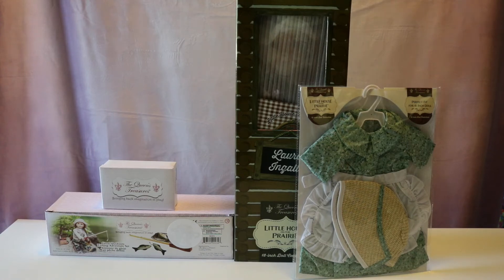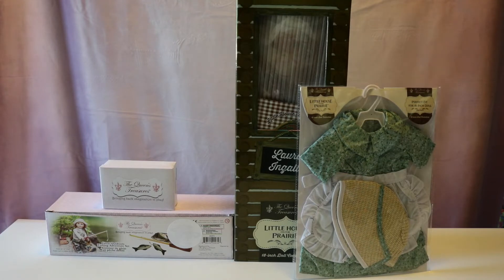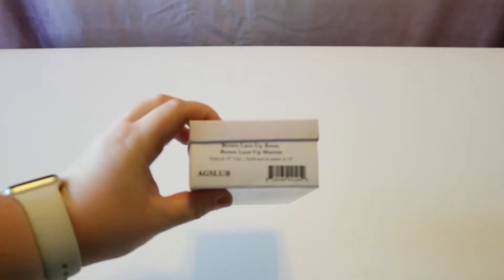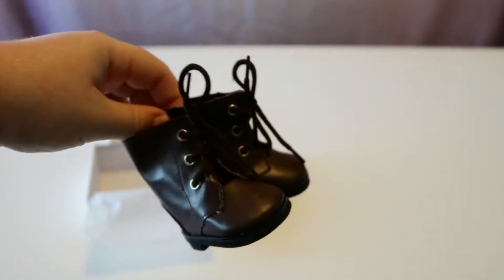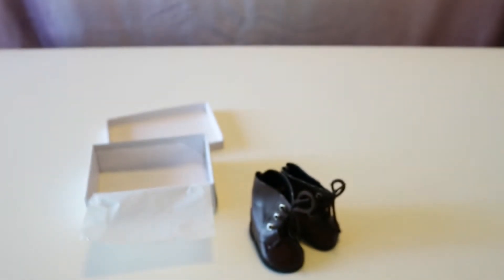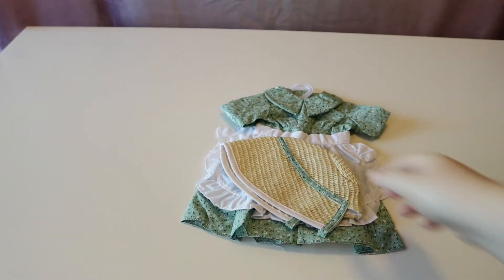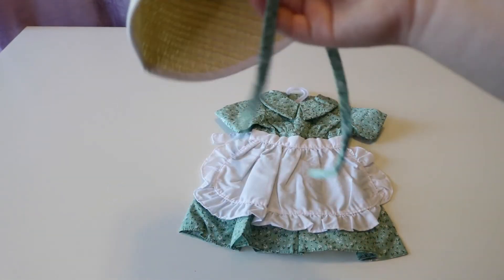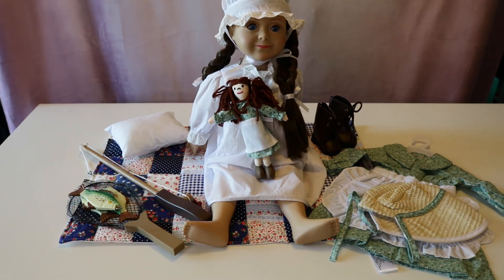Opening The Queen's Treasures Little House On The Prairie Items!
Hello Rainbows! This Week's Video is Opening Some Items From The Queen's Treasures Little House On The Prairie Collection! Like ahhhh! I'm SO excited to be doing a video with some of the products from the collection and to be adding this pieces to my doll collection! :) Let me know what you think!
A big special thank you to The Queen's Treasures for sending me these products! These products are literally such good quality and are adorable! It's been so much fun getting to work with The Queen's Treasures!
Video/People Mentioned:
Intro: Sound Off by Jingle Punks
Rising Rainbows: Dynamite by Patrick Patrikios
Outro: Microchip by Jason Farnham